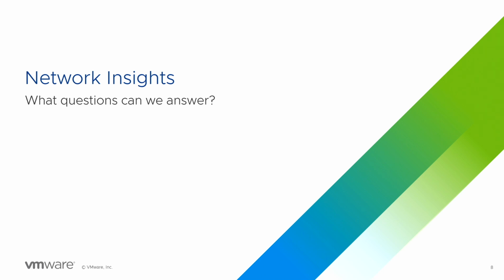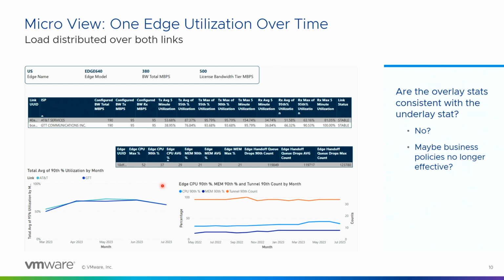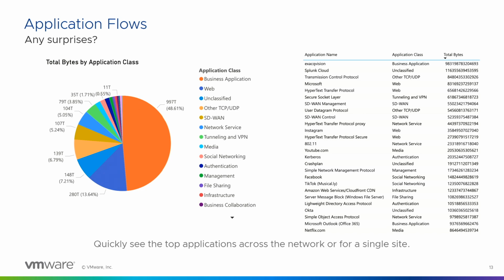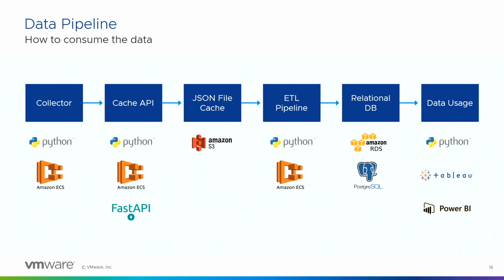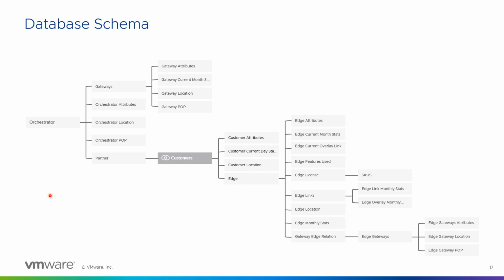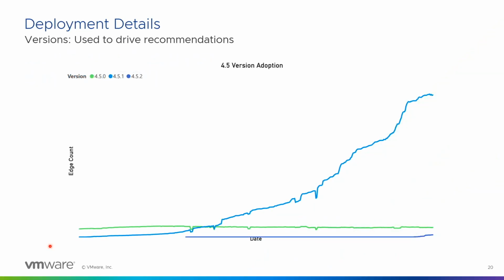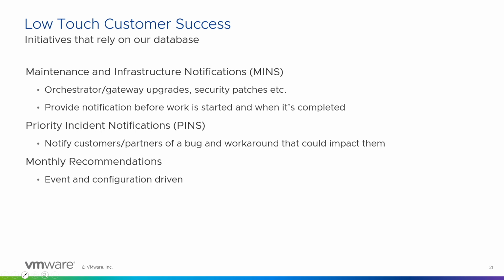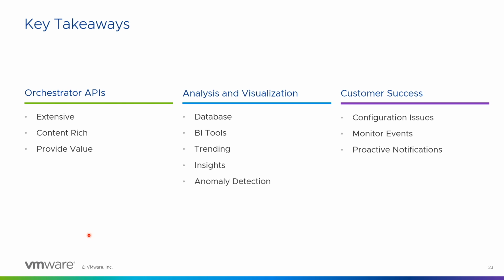Gain Actionable Insights from Thousands of VMware SD-WAN/VMware SASE Deployments, VMware Explore US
February 27, 2024 VMware, recently acquired by Broadcom, announced today that we’re returning to the VeloCloud brand for our SD-WAN and SASE solutions. Learn more in our press release and blog: Back to the Future with VeloCloud, the Intelligent Overlay for the Software-Defined Edge.
In this VMware Explore session ((CEIB2572LV), discover how the power of business intelligence and big data for VMware SD-WAN deployments can help you gain actionable insights into your networks, including:
• Derive and visualize insights on the status and health of networks.
• Optimize performance through managing configurations and best practices.
• Enable notifications for issues that might impact your networks.
We will also explain how you can access the same data that VMware uses, through APIs or delivered as a service.
Lily Schneiderman, Software Developer, VMware
Adam Logan, Senior Staff Software Engineer, VMware